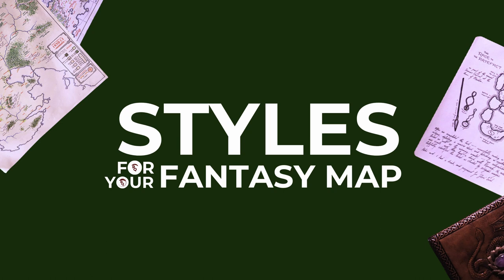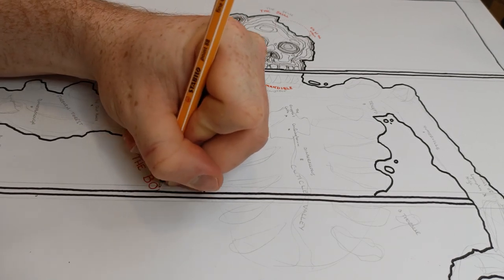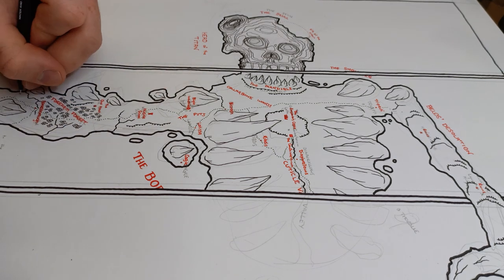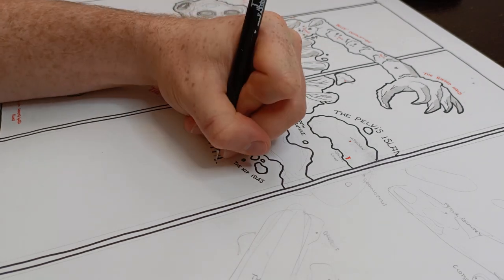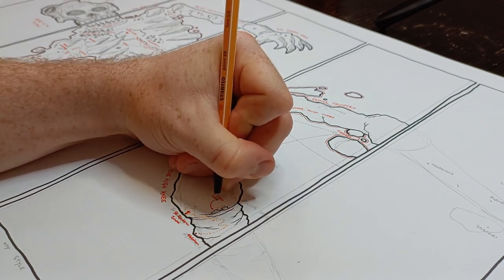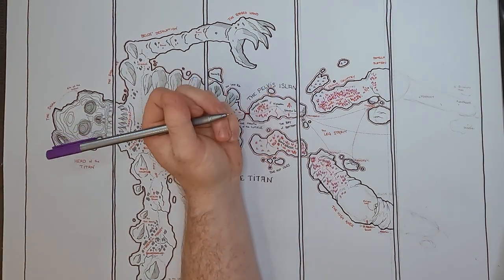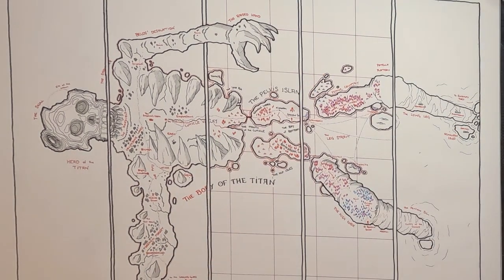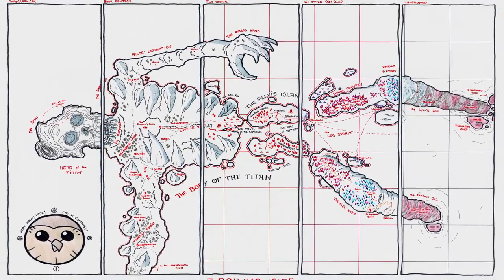Creating Culture in your Fantasy Map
This video works on different styles of fantasy maps for your worldbuilding, and tips on how to build your fantasy culture from the ground up. Tune in to get specific guidance on the stylistic choices to make your maps pop and bring some extra detail to your world.

Join Ryan of the Red Quills as he narrates his latest map - the Boiling Isles, from the Disney series "The Owl House"! In this special project, he illustrates five sections of the same map to show how different styles highlight specific landmarks and the reasons therein.

The map will be available for free on our website from the 17th January, check it out

The fineliners that Ryan uses in this video are:

- 0.7mm black
- 0.4mm black
- 0.1mm black
- 0.05mm black
- 0.3mm red
- assorted 0.4mm coloured (red, magenta, pink, purple, blues)

as well as coloured pencils and lead pacer.

"The Owl House" is a Disney original animated series for children. All rights for the use of the Boiling Isles and its locations and characters belong to them.

Credit to Bearbro1234 for the reference of his map of the Boiling Isles, which can be found